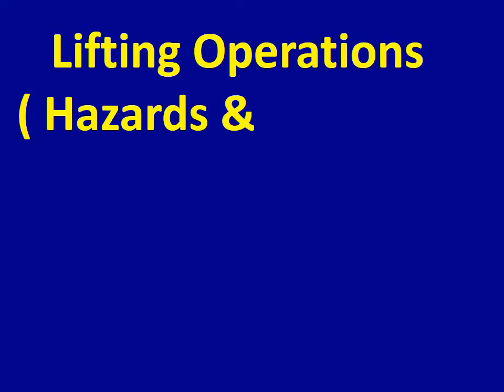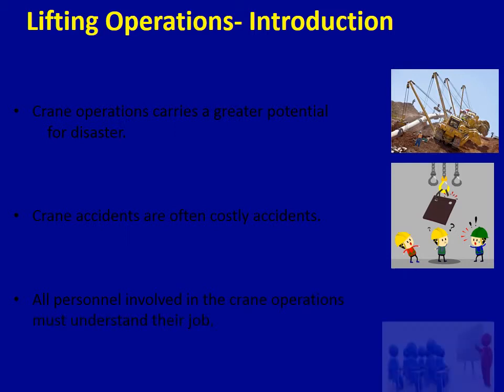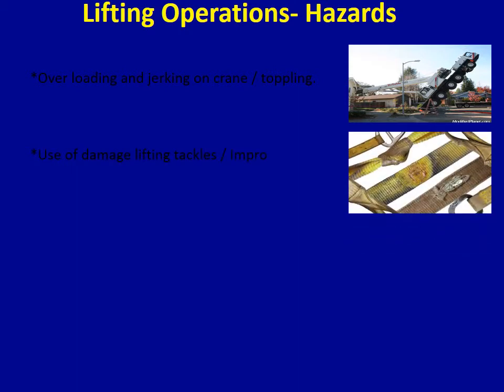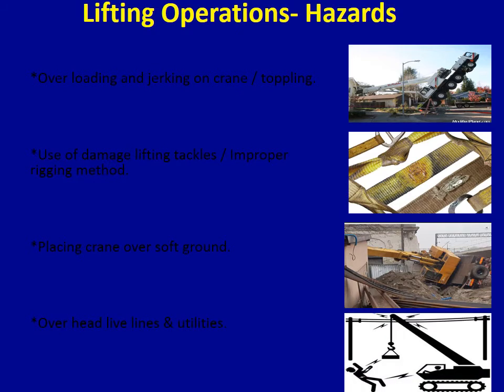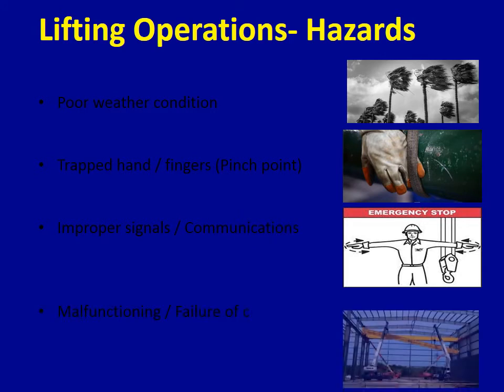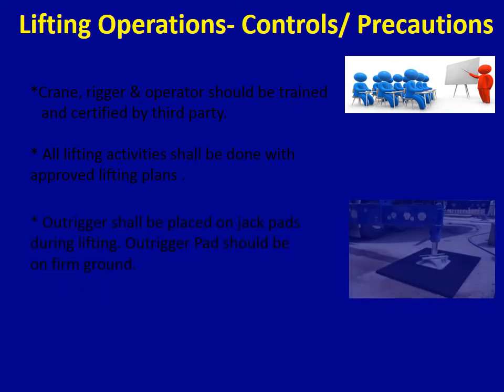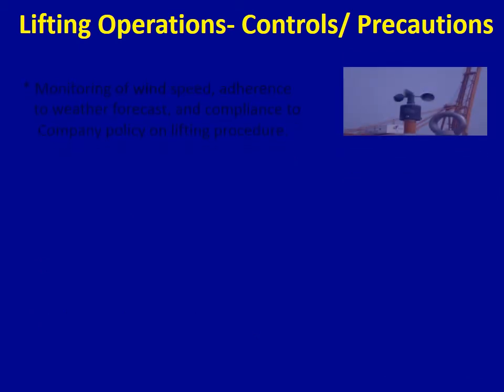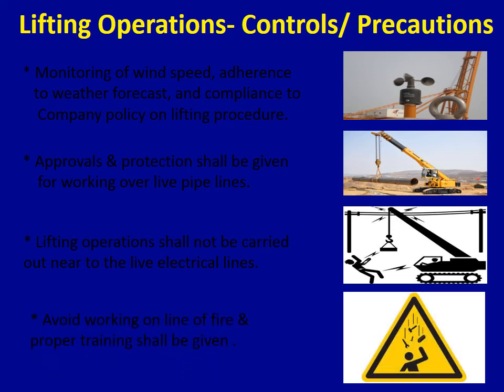Lifting Operation || Hazards & Controls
Lifting operations possess a great risk of injury, as well as incurring great costs when they go wrong. It is necessary to properly resource, plan and organize lifting operations so they are carried out safely. In this video, I have explained the hazards & controls for the lifting operations. By this video, everyone will understand the basic things which are important to know before executing any lifting activity using the crane.